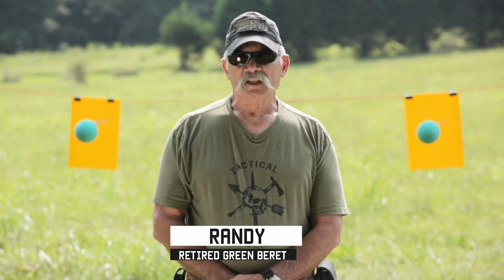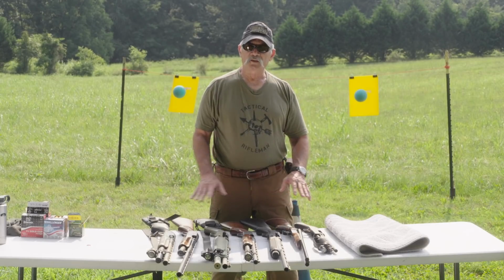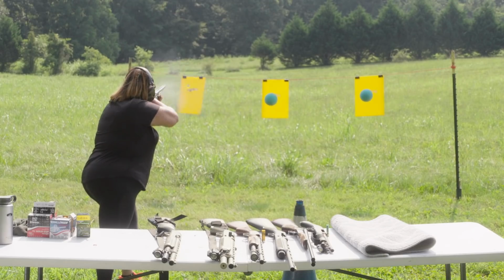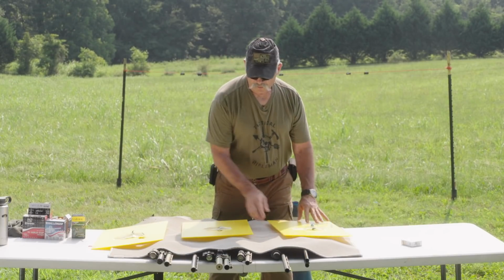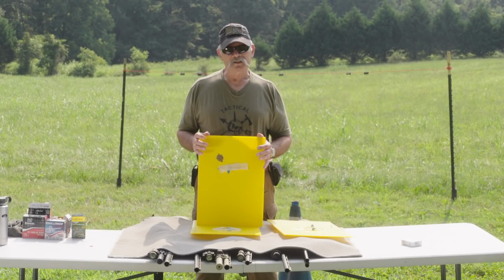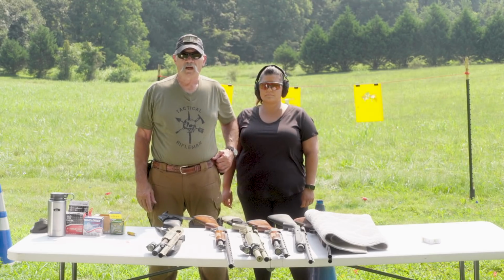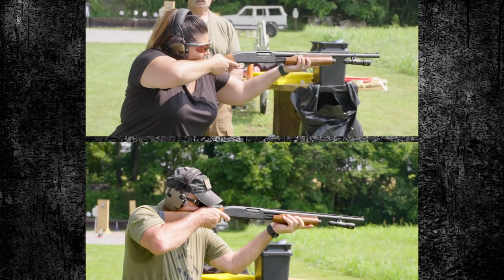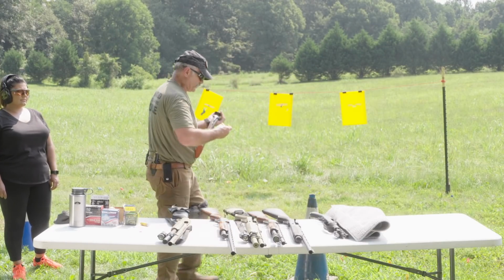Best Shotgun for Home Defense: Male vs Female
This week we talked Randy "Rawhide" Wurst into sharing some of his opinions about shotguns for home defense. Now, before you bitch, yes, I personally prefer a RIFLE for home defense. Hello, the name of the channel is Tactical RIFLEman after all. So, I'm kinda partial to rifles. However, I never said that shotguns suck. Shotguns are very devastating weapons and, with the right loads in the right situations, shotguns can save the day.
    Enter Randy Wurst, retired Green Beret and true American hero. In this video randy is going to show the different patterns and level of recoil between 12 gauge and 20 gauge. He even brings in his daughter to show the differences between male and female builds with regards to recoil management. Together they give us a great demonstration and a great video. Hope you enjoy!!!
Become the PREPARED PROTECTOR You Need to Be With USCCA Membership!!!